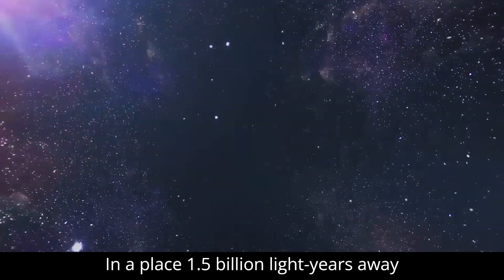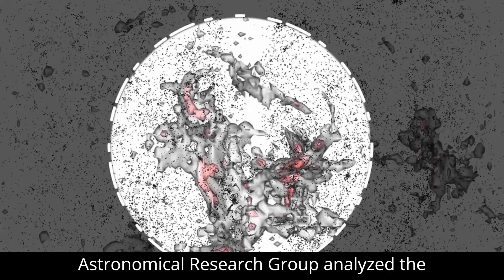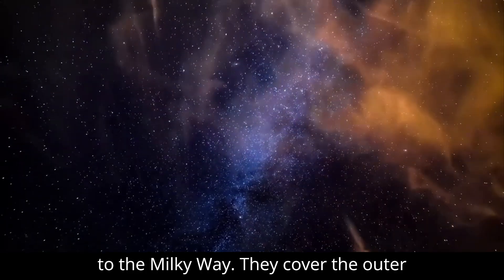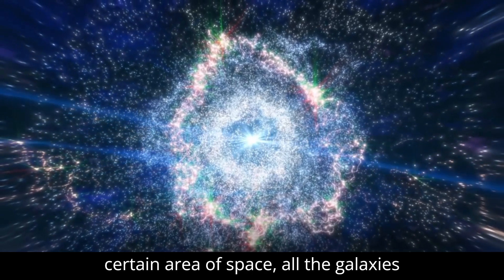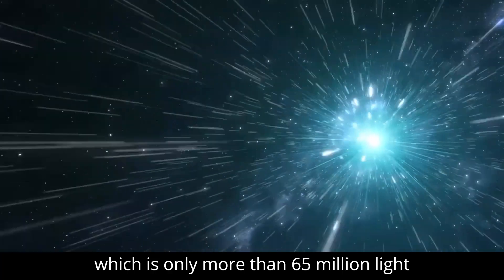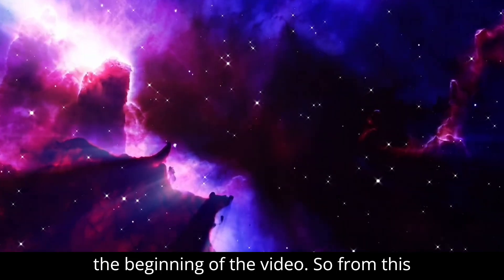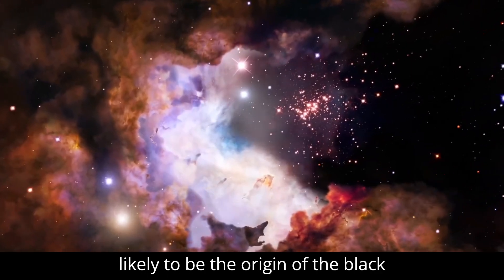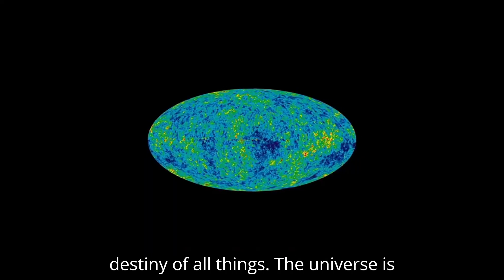The Giant Abyss: A Terrifying Galactic Mystery Beyond Black Holes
giantabyss Deep in the cosmos, 1.5 billion light-years from Earth, lies a mysterious and terrifying phenomenon known as the Giant Abyss – a vast region more menacing than a black hole. With a width of 400 million light-years and a mass tens of thousands of times greater than the Milky Way, this abyss draws entire galaxies toward it with an irresistible force. But what exactly is this galactic enigma? And what makes it so powerful?